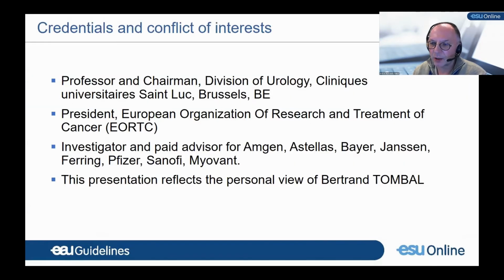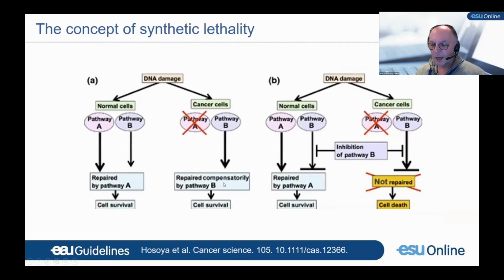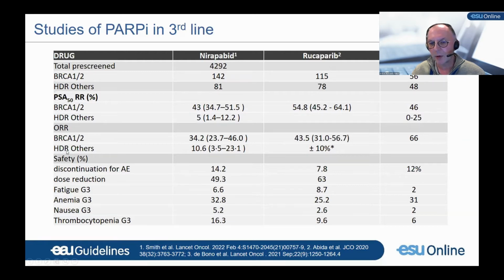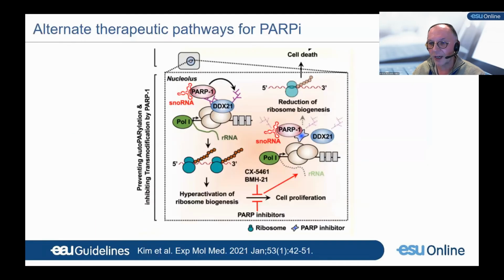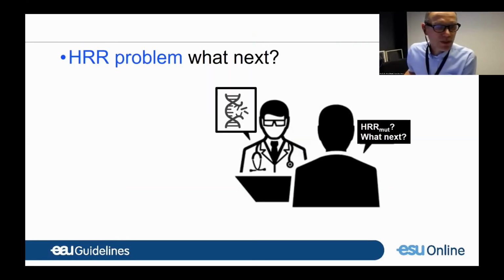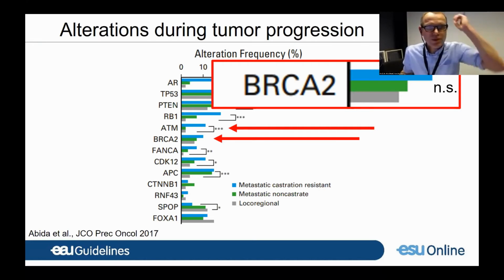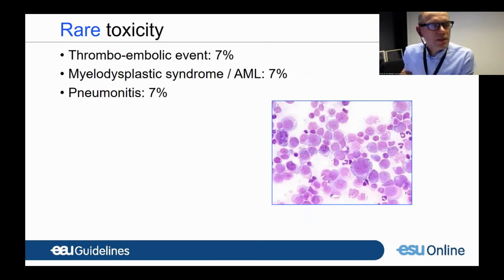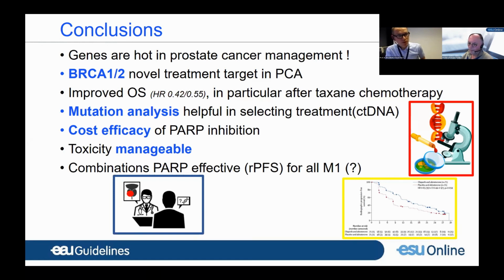UROwebinar: Parp inhibitors in Prostate Cancer - Part 1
Moderator(s)
Prof. Dr. D. Tilki (DE)

Presenter(s)
Prof. B. Tombal (BE)
Prof. Dr. H.G. Van Der Poel (NL)

PARP inhibitors in prostate cancer treatment is still a relatively new topic for most urologists. With this PARPi curriculum we offer urologists an educational programme addressing the following learning objectives:

1. Understanding the rationale for PARPi combinations as potential PCa treatments

2. Getting more insights on patient selection/identification for potential treatment with PARPi combinations

3. Learn the latest developments by discussing ongoing clinical trial design exploring PARPi combinations in Prostate Cancer

In a series of webinars we will tackle its role in prostate cancer treatment, discussing the latest evidence and a practical guide in how to use it in your daily practice.

At a glance:

Publication date: February 2022
Available languages: English
Topic: Prostate cancer